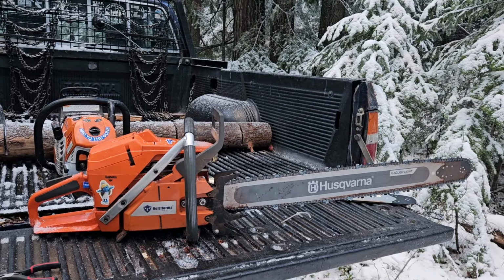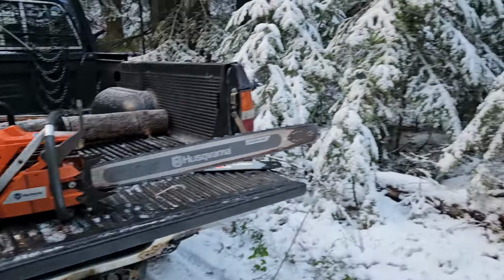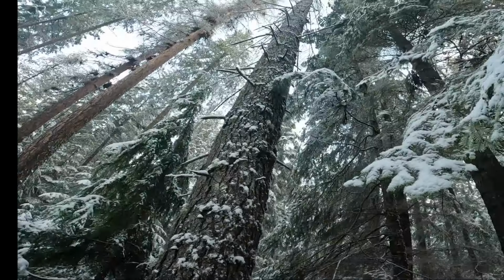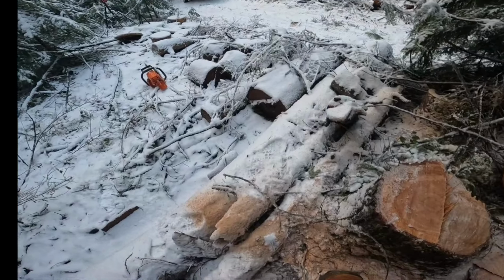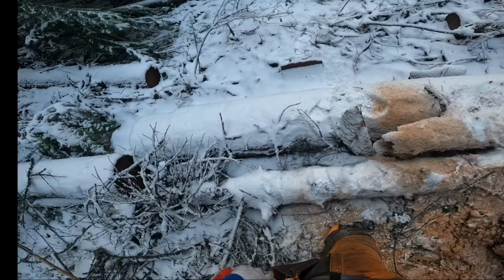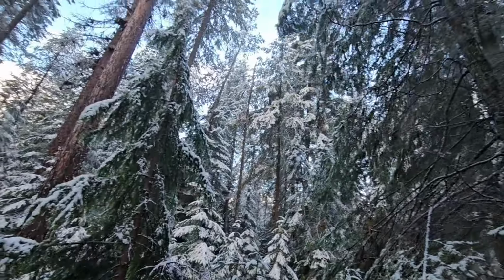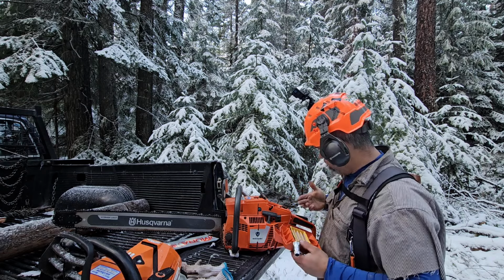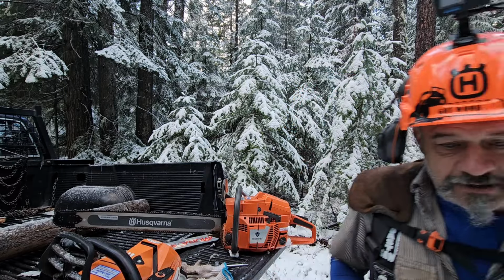G395XP Fallin a Grand Fir Tree.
‎@jonbobskunkworks  395XP First time falling a tree with this saw. wow what a great experience. power on demand. thank you all.